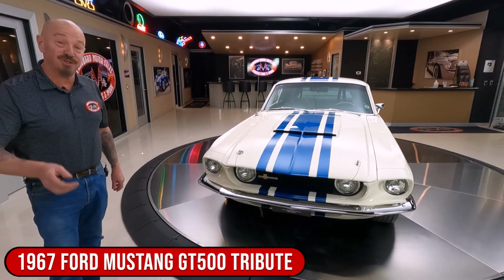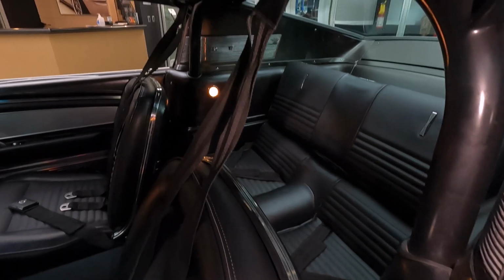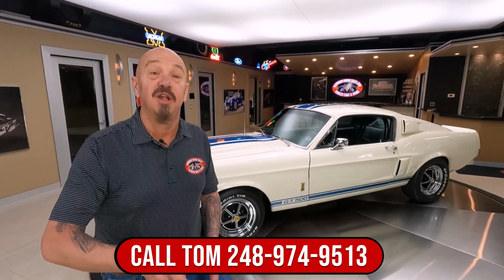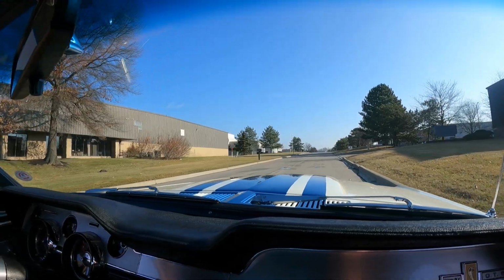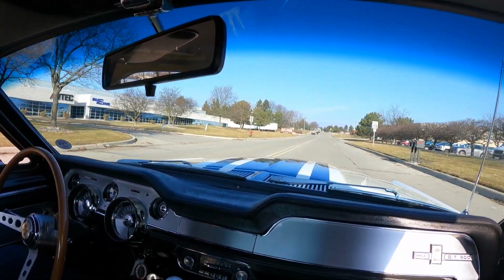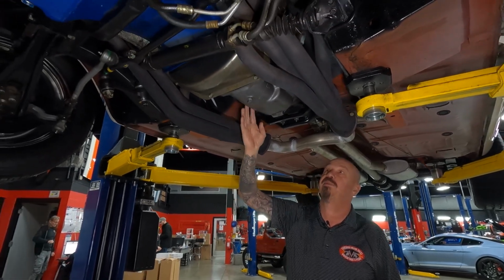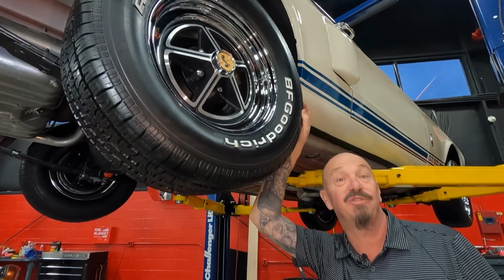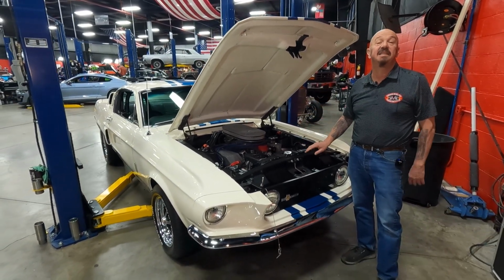1967 Ford Mustang GT500 Super Snake Tribute For Sale Vanguard Motor Sales #4303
Welcome back guys! Today we are taking 1967 Ford Mustang GT500 Super Snake Tribute out for a test drive!

1967 Ford Mustang Fastback GT500 Super Snake Recreation 4303
VIN: 7F02C164303

Check out this gorgeous 1967 Ford Mustang Fastback! This Mustang is a GT500 Super Snake Recreation and it's undergone a meticulous Rotisserie Build! Take a look at the beautiful sweeping body lines, Wimbledon White Exterior Paint with Blue Striping, Chrome Bumpers, Polished Trim and Exhaust Tips, and the Shelby Style Scoops, Fiberglass Hood, Taillights, Grille with Driving Lights, and 15'' Wheels BFGoodrich Radial T/A Tires! Inside, this Ford is sporting a Shelby Style Roll Bar, Front Bucket Seating, Sport Deck Rear Bench Seating, Front and Rear Seatbelts with Roll Bar Retractors, Black Vinyl Upholstery, Black Carpeting and Floor Mats, Deluxe Aluminum Trim, Dashboard Gauges and Auxiliary Gauges, 3-Spoke Wooden GT500 Steering Wheel, Stock AM/FM Radio, Floor Shifter, along with plenty of room in the trunk for your car show essentials!

Under the hood sits a Ford 468ci CJ Stroker V8 Engine that's fitted with Edelbrock RPM Aluminum Cylinder Heads, Dual Holley 600 CFM 4 - Barrel Carburetors, and an Aluminum Cobra Air Cleaner and Valve Covers! A FoMoCo Radiator keeps this stallion running nice and cool! Power is put to the pavement through a Toploader 4 - Speed Manual Transmission and a Ford 9'' Rear End with 3.50:1 Gears and Posi! Driving this '67 is a blast and it's also equipped with Power Steering and Power Front Disc Brakes with Kelsey Hayes 4 - Piston Calipers! The underside of this Ford looks incredible like the rest of the car! Take a look underneath to see the nice condition of the Red Primer Floorboards, Frame Members, New Fuel Tank, New Fuel and Brake Lines, Independent Front Suspension, Leaf Spring Rear Suspension, Exhaust Headers, and the Dual Exhaust System!

This 1967 Ford Mustang Fastback GT500 Super Snake Recreation is a stunning ride that's absolutely ready for your local car show or cruise! Traveling along with this stallion is it's Marti Report and a collection of manuals. Any collector or enthusiast would love to own this Mustang and it won't last long!

to see over 100 HD photos and our in-depth video for this 1967 Ford Mustang Fastback GT500 Super Snake Recreation and over 200 other classics!

Mechanics:
Ford 468ci CJ Stroker V8 Engine
- Engine # C6ME
- Casting Date: October 6th, 1965
- Ignition System:
     • MSD "Ready to Run" Distributor
     • MSD Coil
- Hydraulic Roller Camshaft (Link Bar Style)
Edelbrock RPM Aluminum Cylinder Heads
- Aftermarket Roller Rocker Setup
- ARP Headbolts
Dual Holley 4160 4 - Barrel Carburetors
- Front Part #: C3AF – 9510 - BK
- Rear Part #: C3AF - 9510 - BJ
- List (Front/Back) #: 2804/2805
- 600 CFM Each
- Electric Choke (Front Only)
- Both Carbs Are Vacuum Secondaries
- Carbs are Correct for 1967 GT500 428 Applications

Toploader 4 - Speed Manual Transmission
Transmission # HEH - BT 011354
- Date Code: 5H26 = August 26th, 1965
- Mustang Correct
- Small Block 289 Trans
- Close - Ratio

- Posi

GT500 Wheels
- BFGoodrich Radial T/A Tires

Power Steering

Dual Exhaust
- Headers

Body:
- Beautiful White Paint with Blue Stripes
- Shelby Driving Lights
- Hood Pins
- Beautiful Chrome Bumpers
- Shelby Grille
- Shelby Style Brake Lights
- Fiberglass Hood with Scoop
- Solid Straight Quarters
- Stainless Trim is in Great Shape
- Shelby Side Scoops
- Solid Clean Trunk with Spare and Mat
- Shelby Gas Cap

Interior
- Door Panels are Clean
- Door Jambs are Clean
- Shelby Style Wood Steering Wheel
- Dash Chrome look Excellent
- Front Bucket Seats
- Sport Deck Rear Seat
- Front and Rear Seat Belts
- Floor Shifter
- 140mph Speedometer
- 8000 rpm Tach
- Beautiful Gauges
- Roll Bar
- Beautiful Headliner

Underneath:
- Rear Valance looks Great
- Exhaust looks New
- Undercarriage is Painted Primer Red
- Beautiful Floorboards and Frame
- Torque Boxes are in Great Shape
- Stock Clutch Linkage
- Rockers are Solid
- Pinch Welds look Great